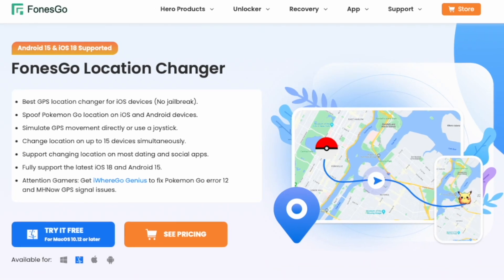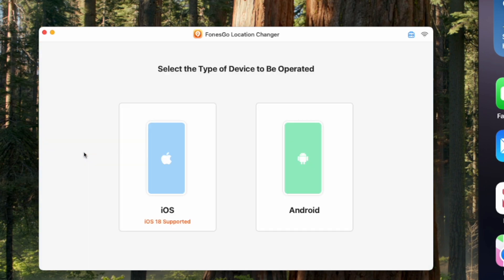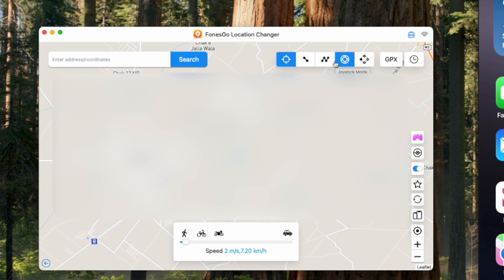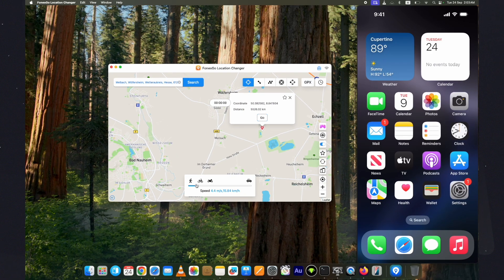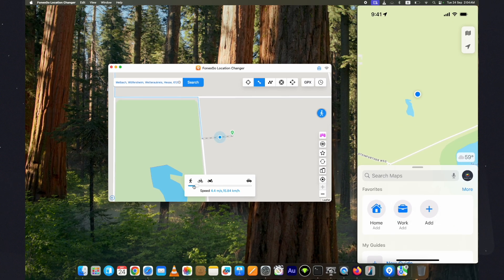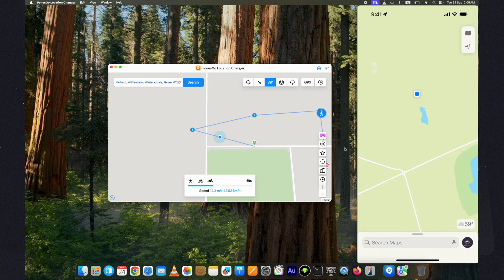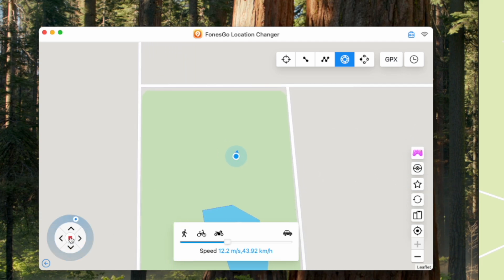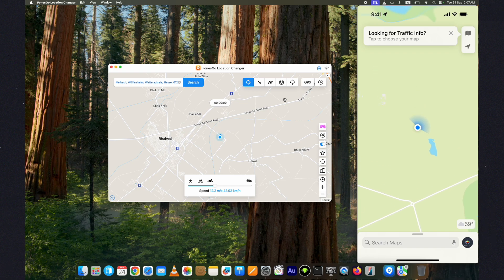Fake Location iPhone - How to Fake GPS Location iOS 18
FonesGo Location Changer is a reliable app for changing GPS locations without jailbreak/root, allowing you to jump anywhere in location-based apps and games with only one click.

0:00 Intro
0:25 Download fonesgo location changer
0:52 Fonesgo location changer overview
1:10 Turn on developer mode
1:48 Change location on iPhone
2:40 Single spot movement
3:13 Multispot Movement
3:47 Joystick
4:21 Jump Teleport
4:46 Outro

⏩*Youtube Tags*